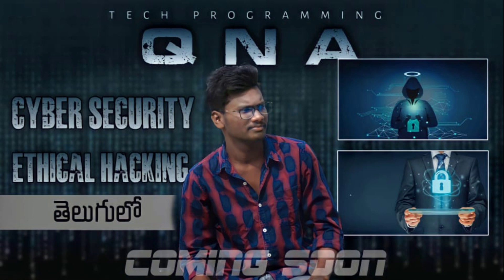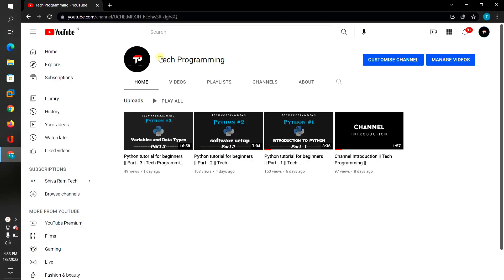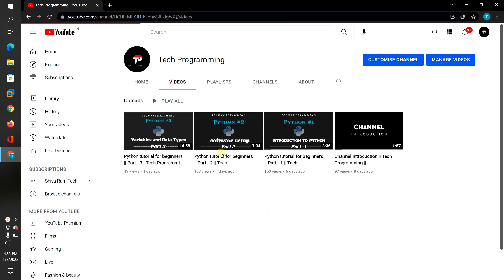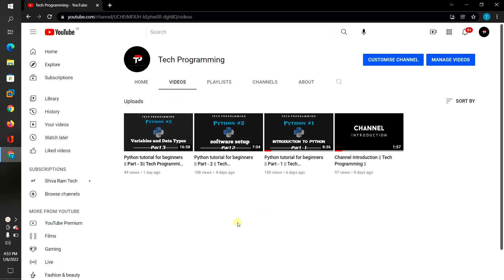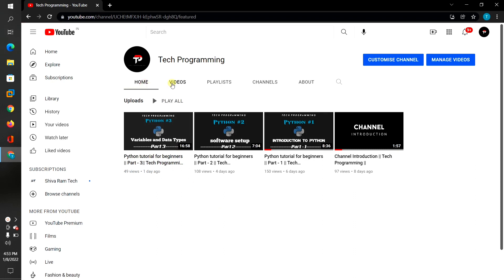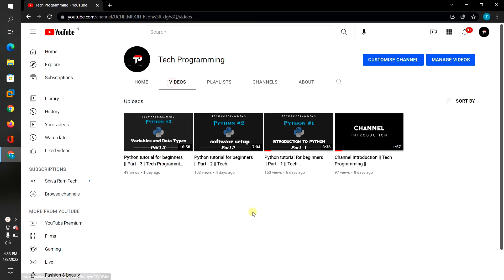Cyber Security and Ethical Hacking QnA Coming soon 🔥🔥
Hiii All

channel playlists check it out

✌Share my video with you frnds 🙏🙏